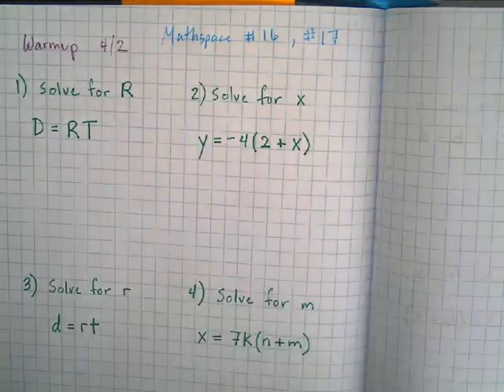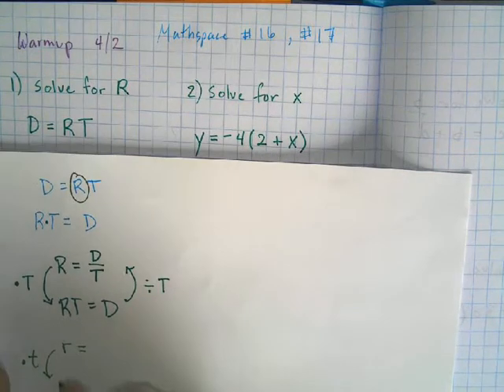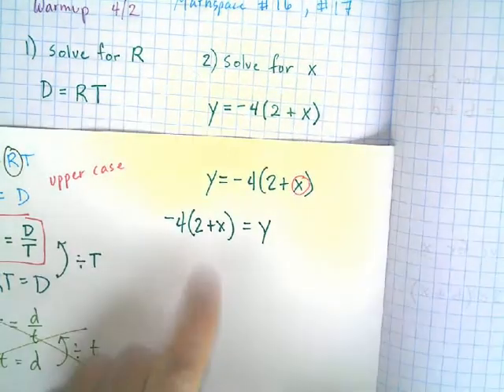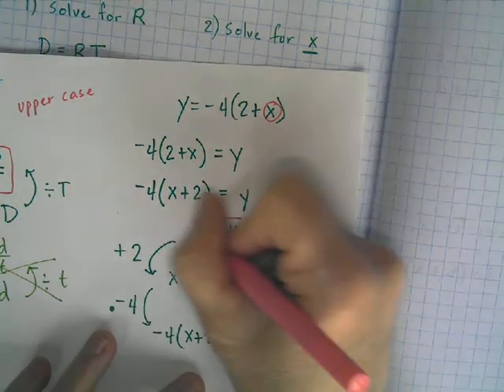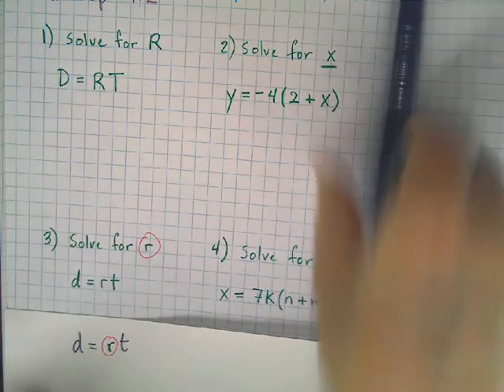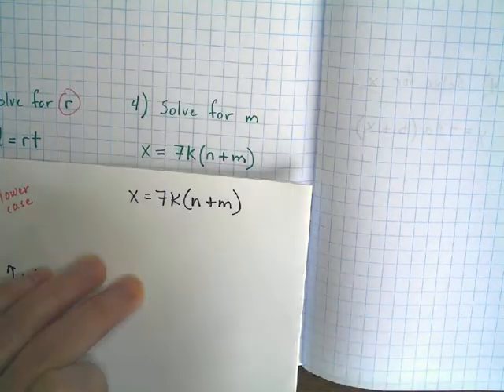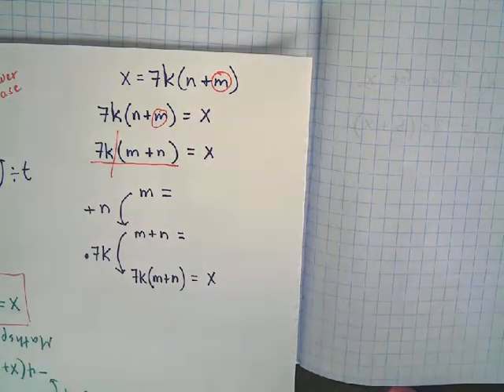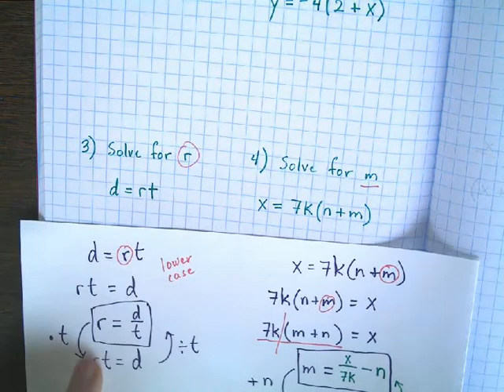Algebra April 2